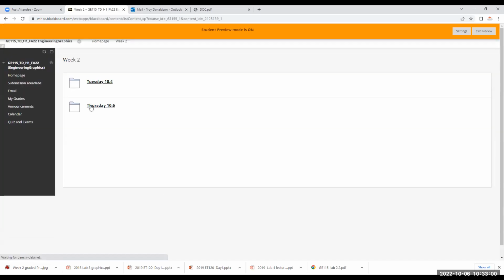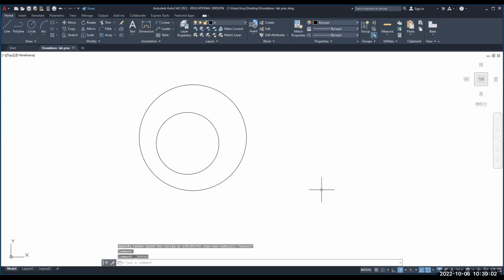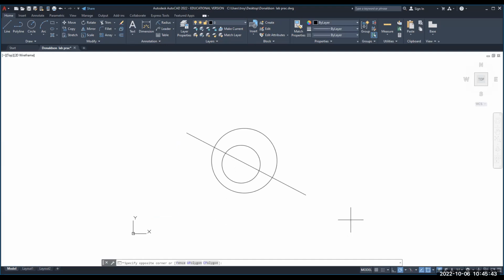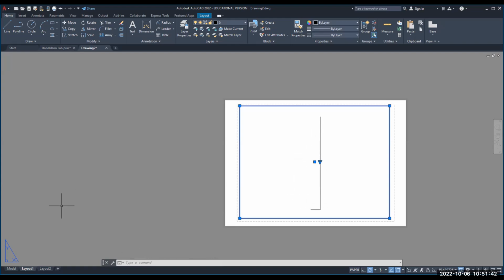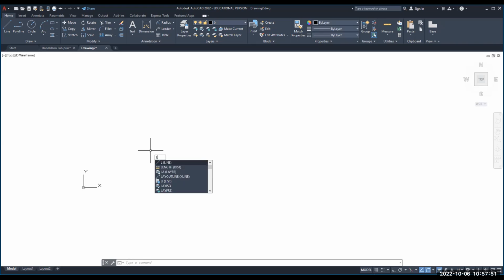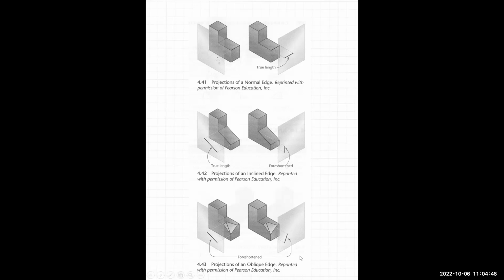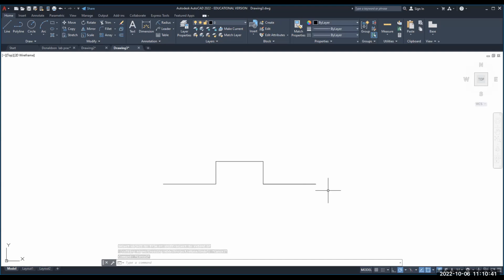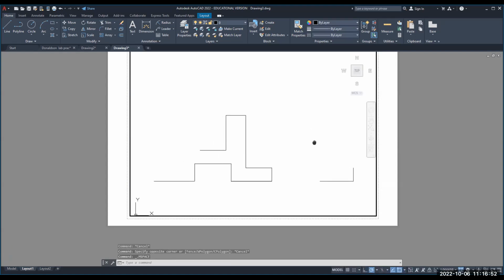GE115 lecture 3 Metric drawings